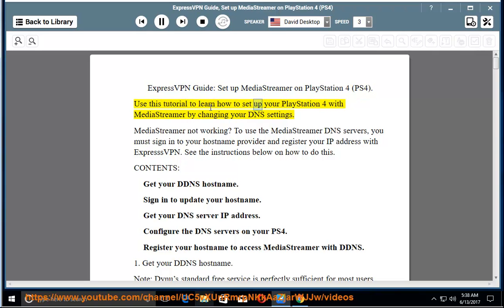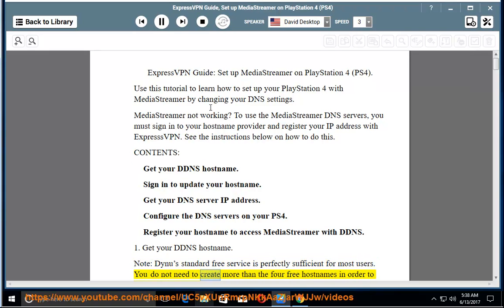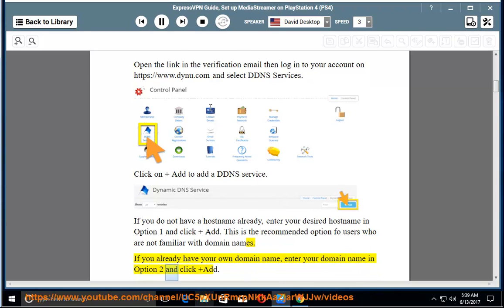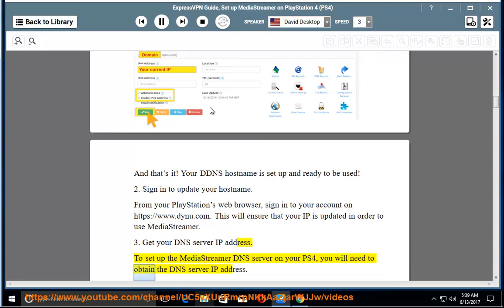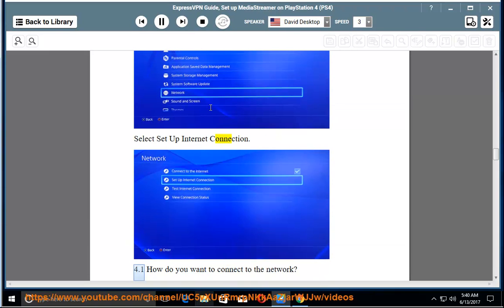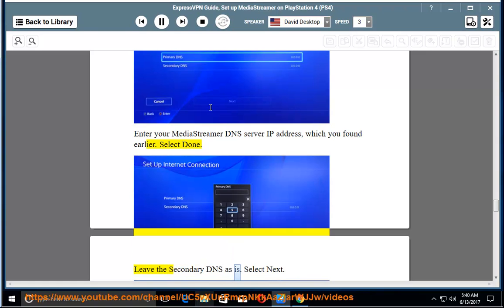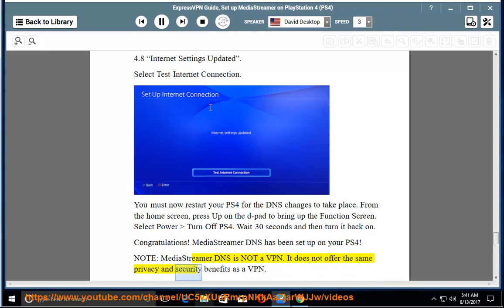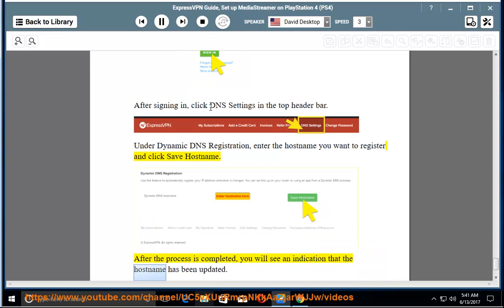ExpressVPN Guide: Set up MediaStreamer on PlayStation 4 (PS4)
Here's how Set up MediaStreamer on PlayStation 4. Hit to fully Set up ExpressVPN on Tomato FlashRouter and/or other devices today. Learn more?

ExpressVPN OpenVPN on Asus Router
ExpressVPN PPTP on Amazon Kindle Fire
ExpressVPN L2TP on Chromebook/Chrome OS